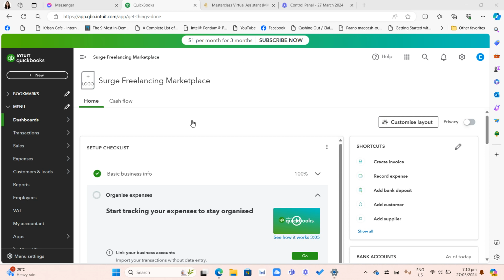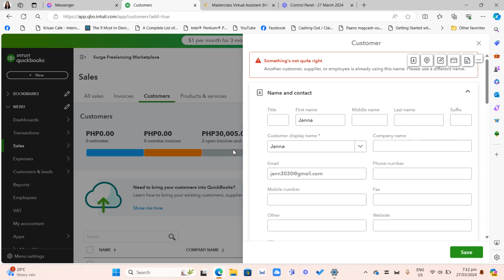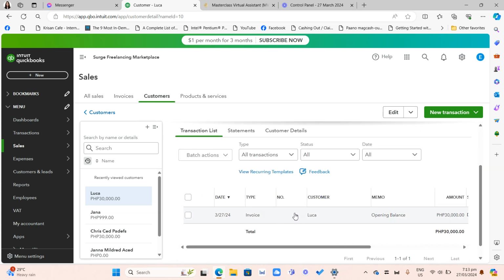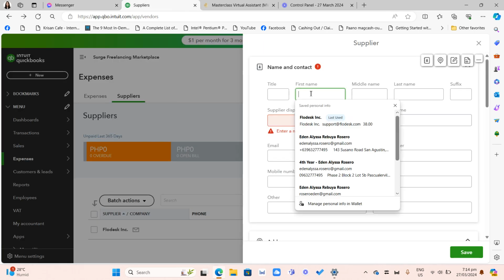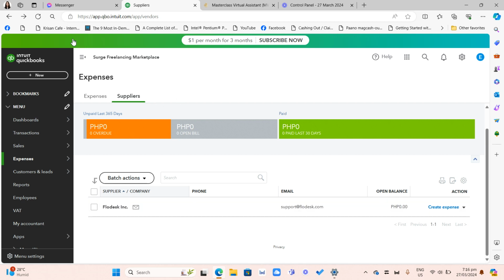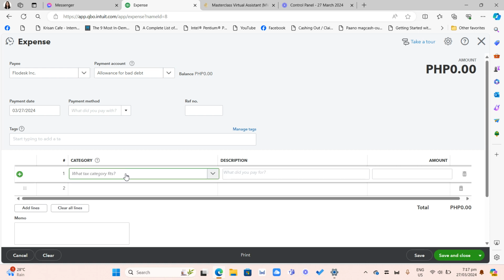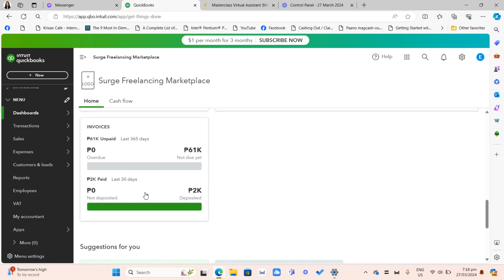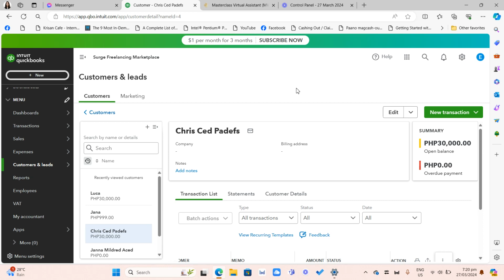MVA Online – Online Bookkeeping